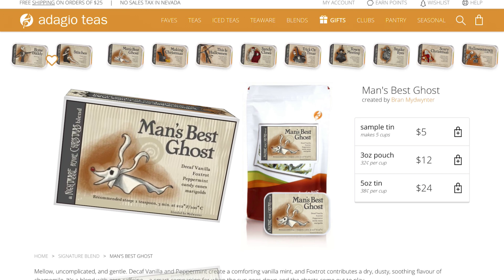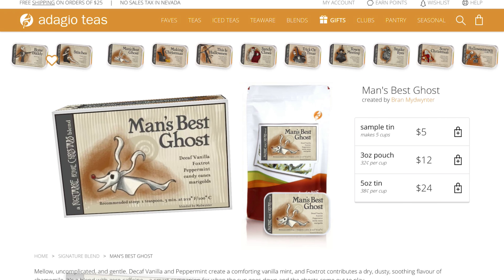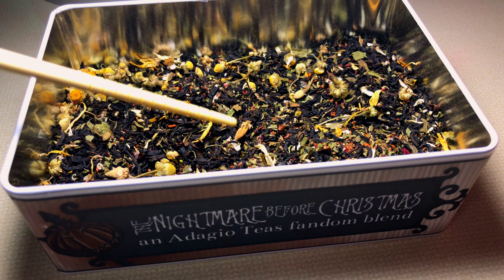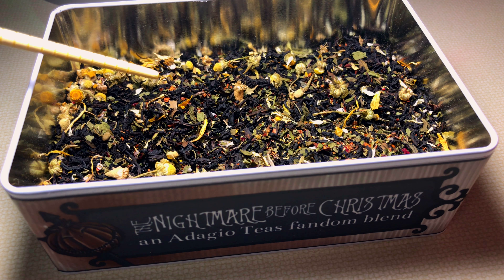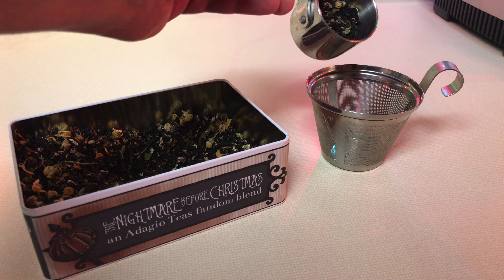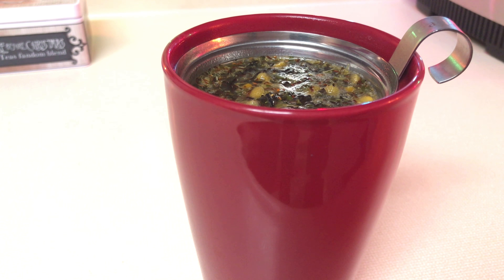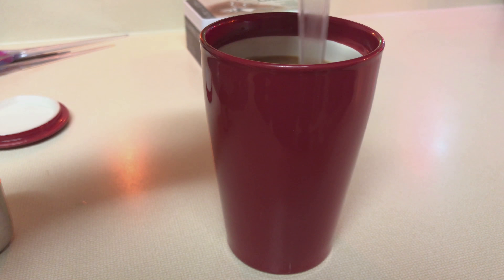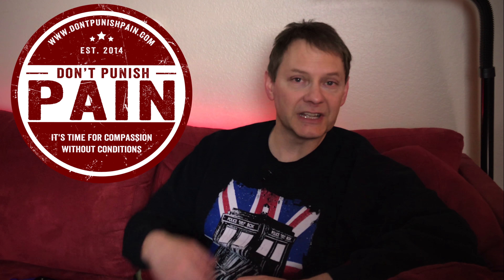Ken Likes Tea: Man’s Best Ghost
A delicious vanilla-peppermint tea with notes of honey, that also happens to be decaffinated. Great tasting tea before bed is a wonderful thing.